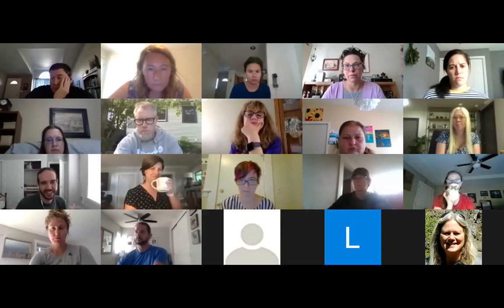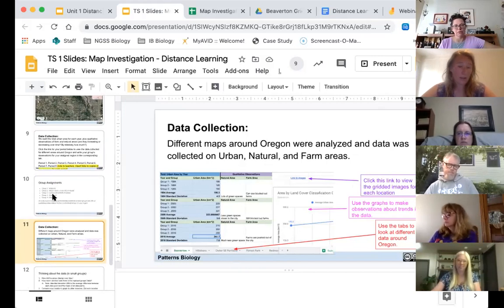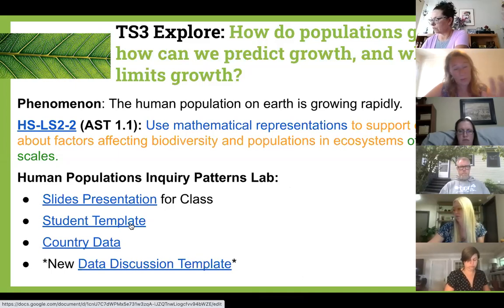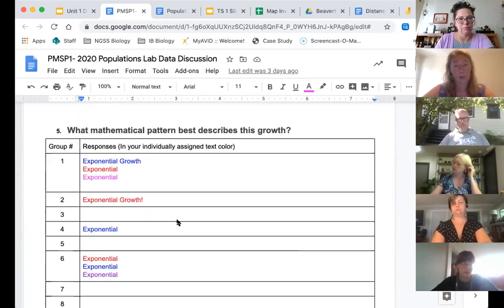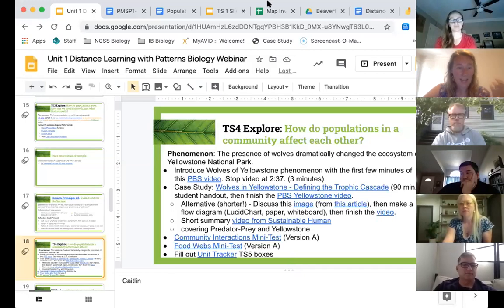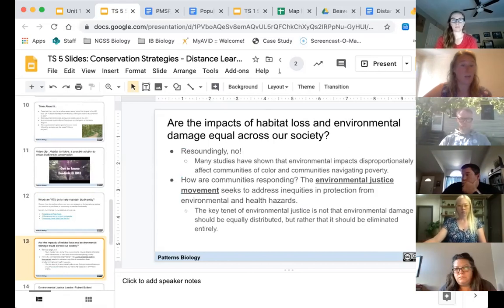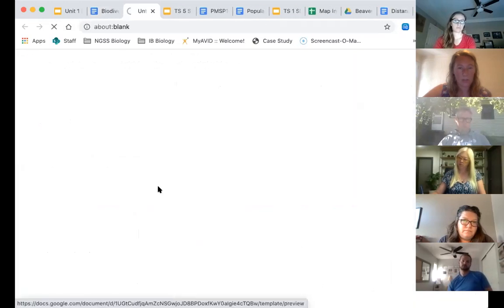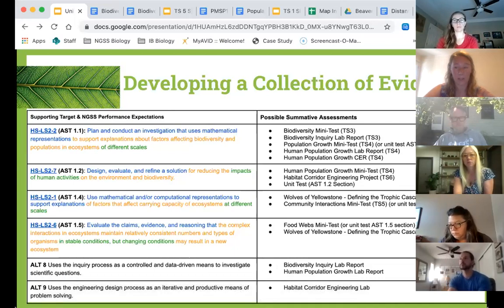HS Science for All - Biology Unit 1 webinar - Ecosystems & Biodiversity CDL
HS Science for All: Patterns Biology Unit 1 webinar - Ecosystems & Biodiversity
1-hour webinar distance learning resource overview of comprehensive distance learning unit.